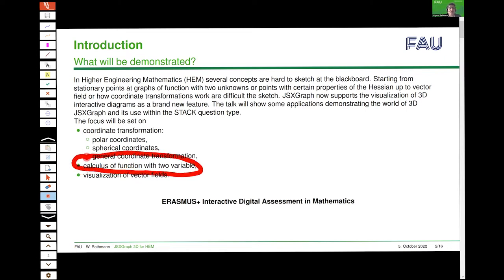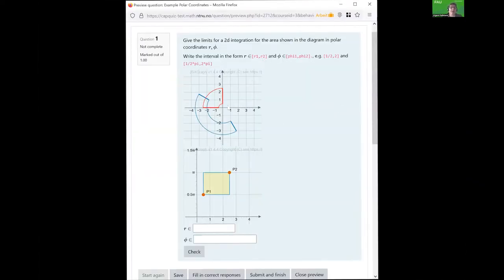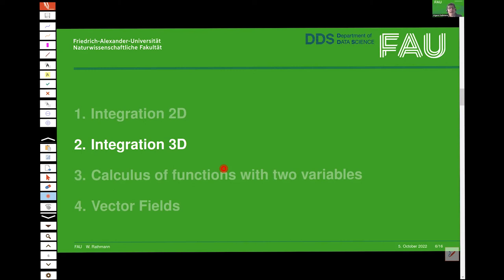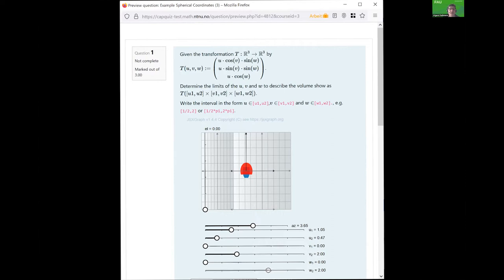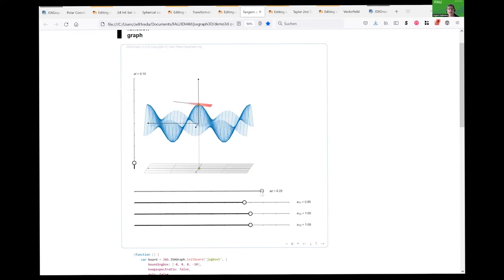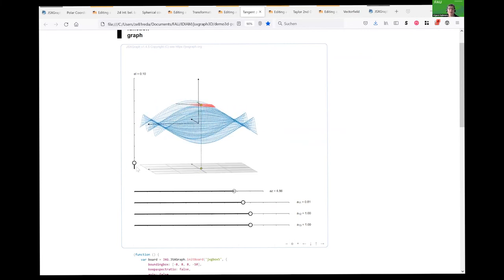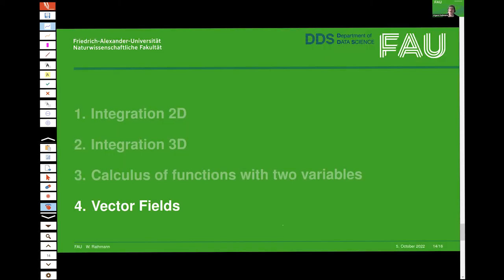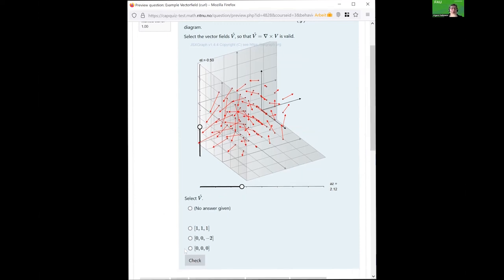Examples of JSXGraph 3D for Engineering Math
Wigand Rathmann

3. International JSXGraph Conference